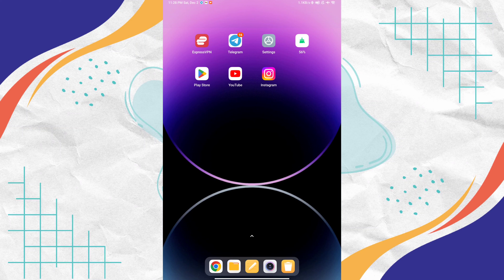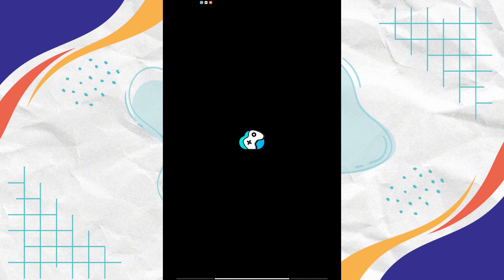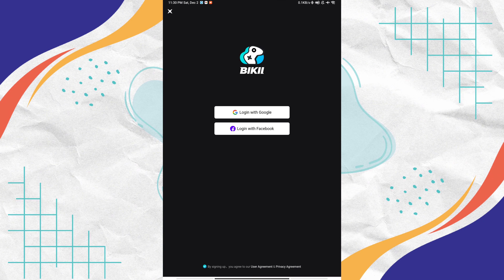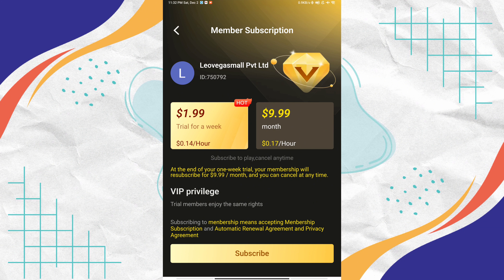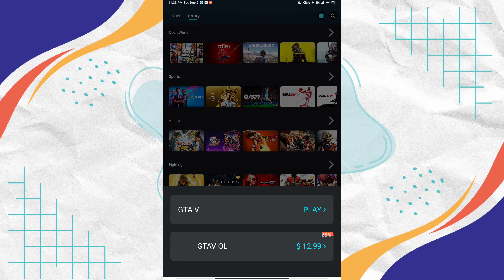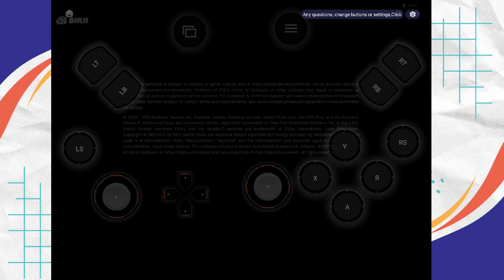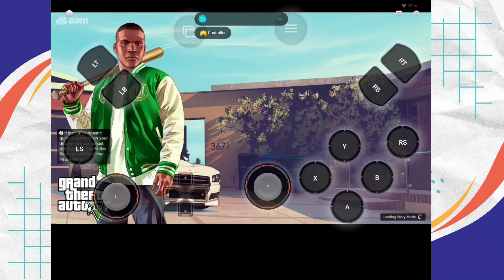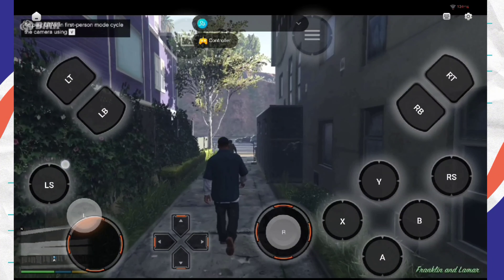GTA VI Play in Android | How To Play GTA V in Android Phone | GTA VI Download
gta v,
gta vi,
gta vi download,
gta v play in android,
gta vi for android phone,
how to download gta vi,
download gta vi in pc,
play all pc game in android phone,
download all pc game in android phone,